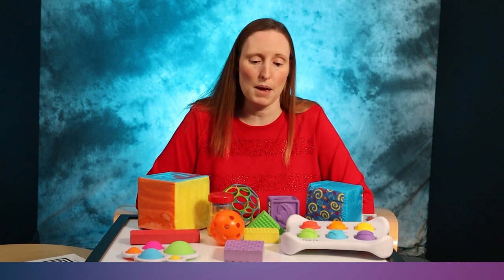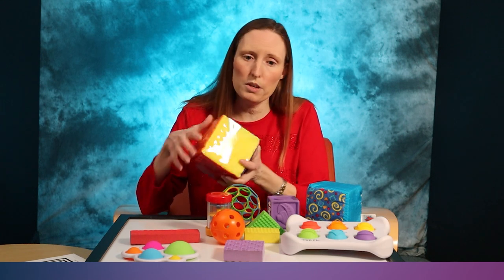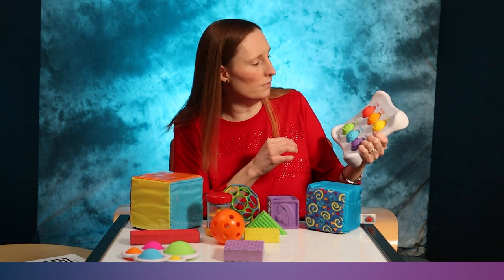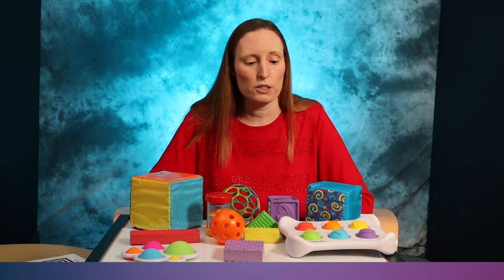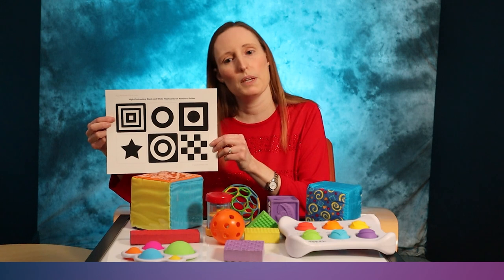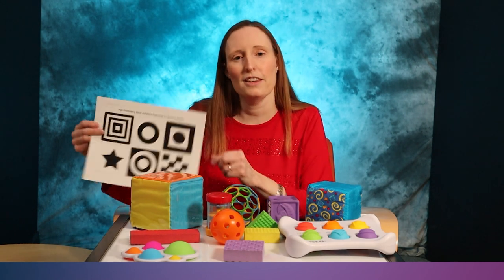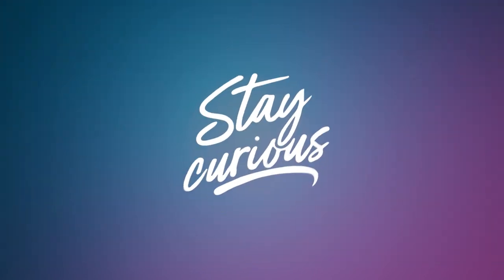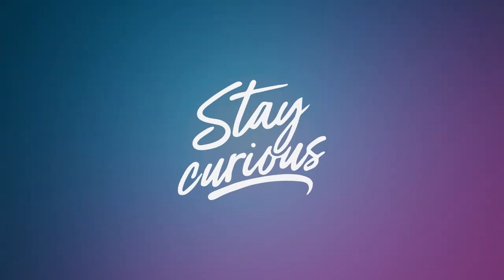Debbie discusses how to teach babies about shapes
Babies learn about shapes by touching and mouthing them. Help your baby build a strong foundational understanding of shapes through play and conversation.